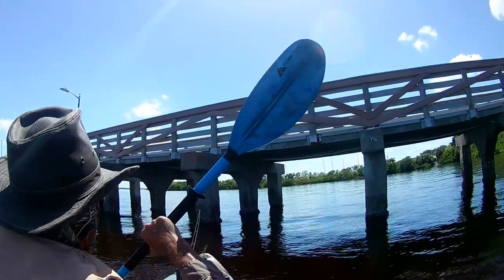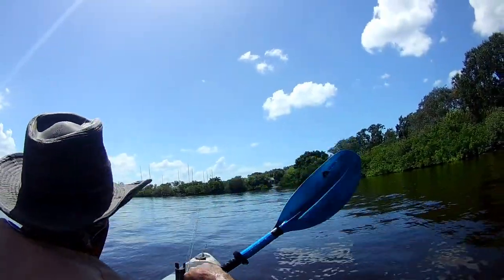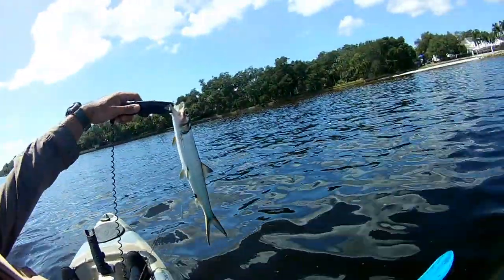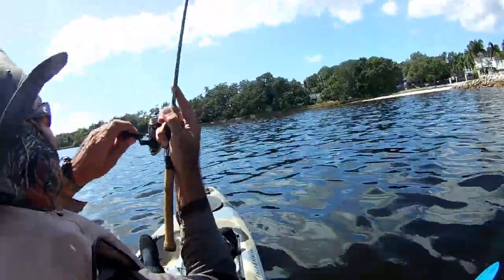ultralight kayak fishing at ballast point Tampa fl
ultralight kayak fishing saltwater at ballast point park Tampa Florida
st croix panfish series 6 foot 2-6lb
shimano stradic faml 1000
gulp minnows